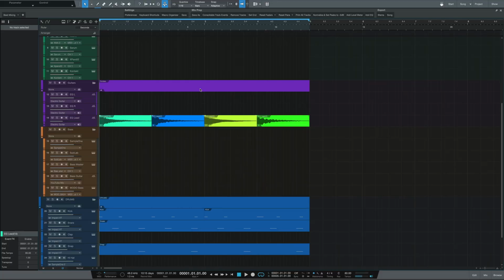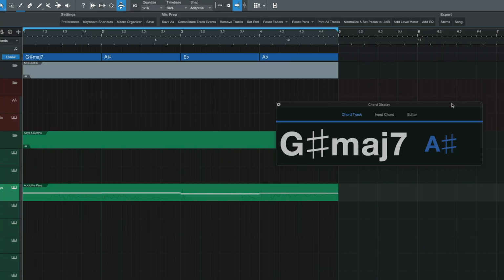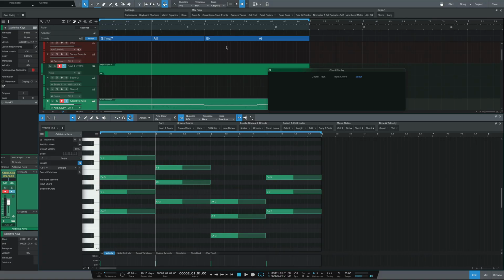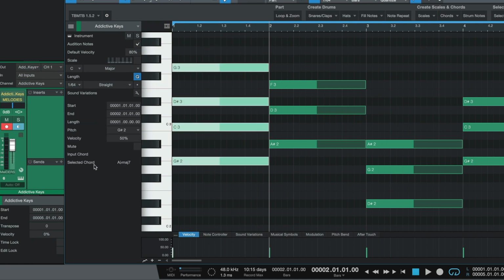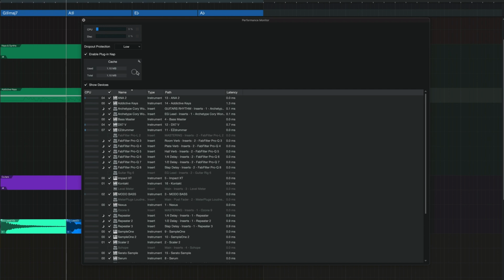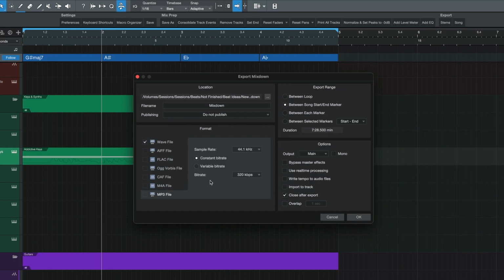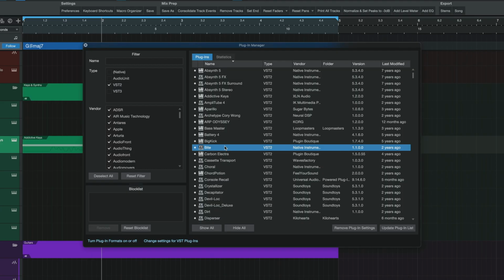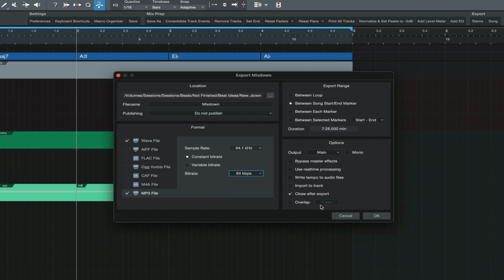What's New in Studio One 5.4?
🛠️ *Get All My Studio One Workflow Tools Here (templates, toolbars, systems):*

🖱 VIDEO LINKS:
‣ Studio One 5

⏰ Timestamps:
0:00 - Intro
0:18 - Feature #1
4:45 - Feature #2
6:17 - Feature #3
7:32 - Extras

PreSonus recently released Studio One 5.4, and it brought us three new features, including the Chord Display, Plugin Nap, and Multiple Format Exports, along with plenty of quality of life improvements.

In this week's video, Ivan Calderon goes over everything new in Studio One 5.4 to find out if it's any good.